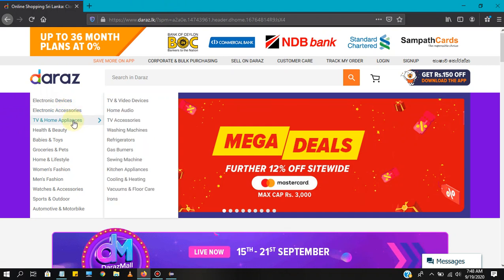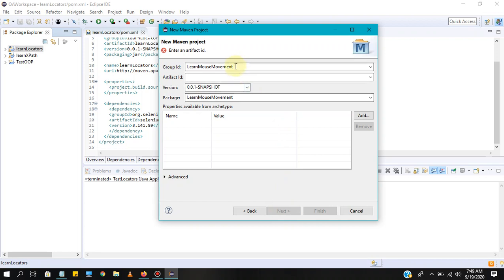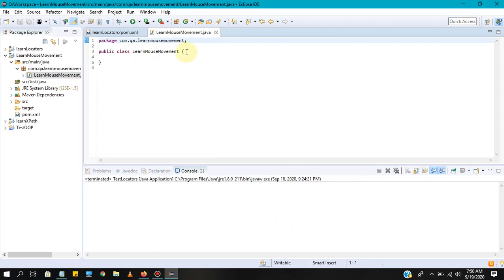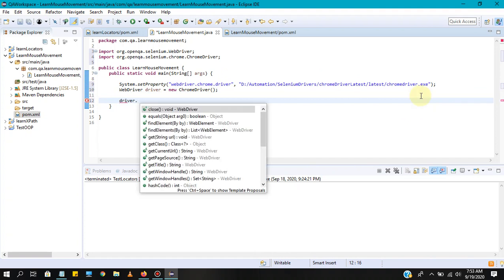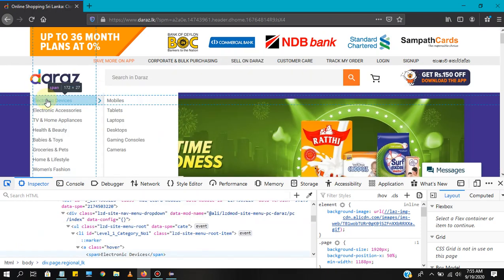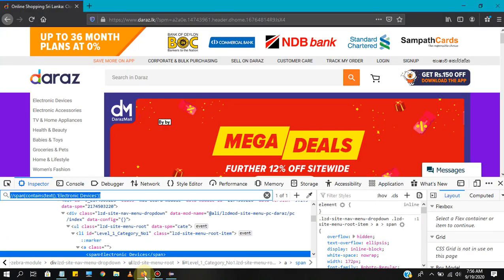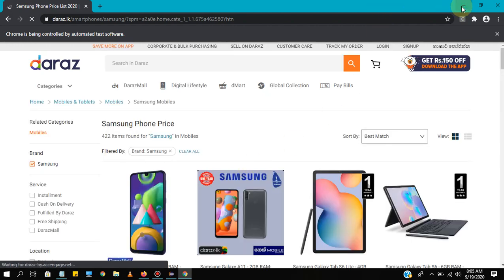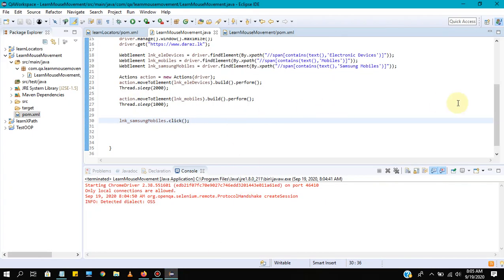How to handle mouse movement in Selenium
Hi Guys,
In this video tutorial, I am explaining how to handle mouse movement in Selenium.